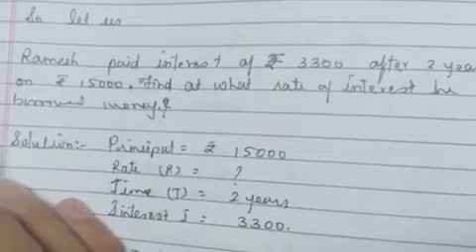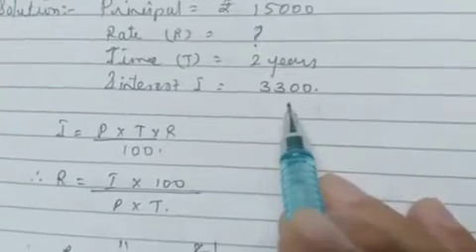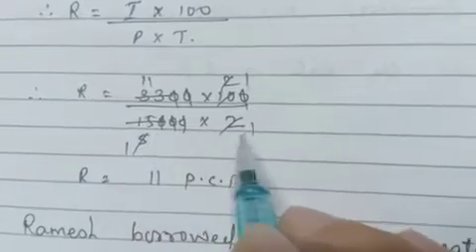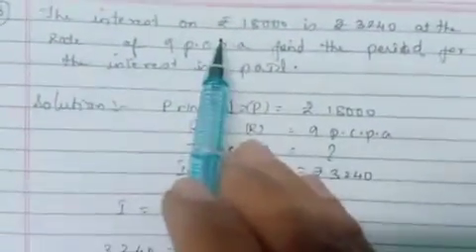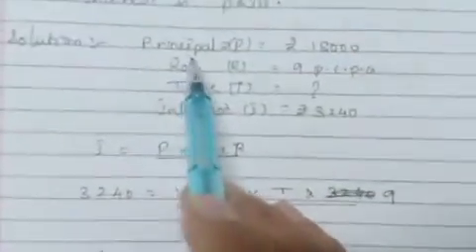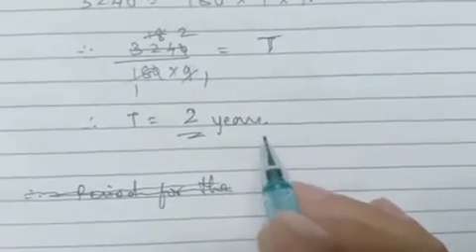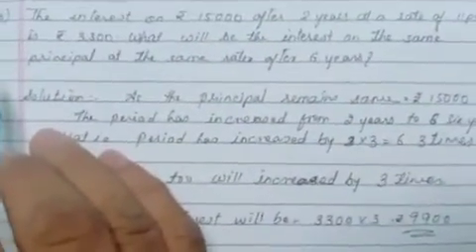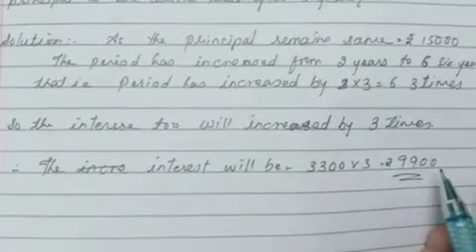6th - Maths - 24.02.2021